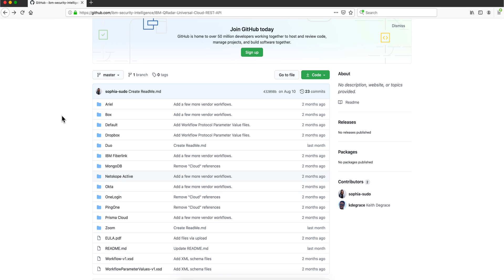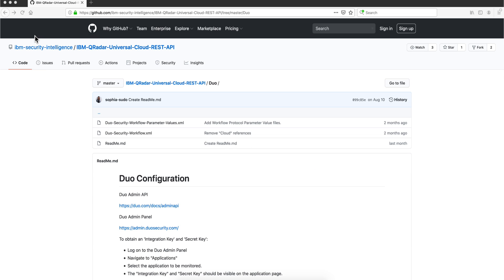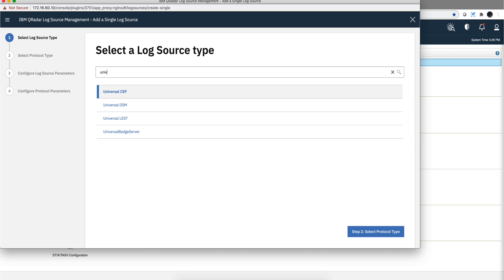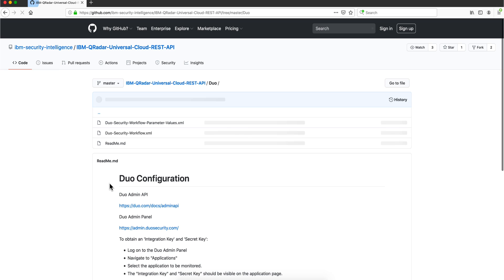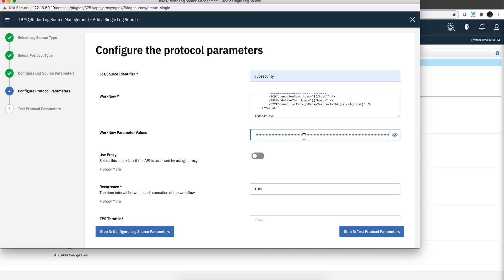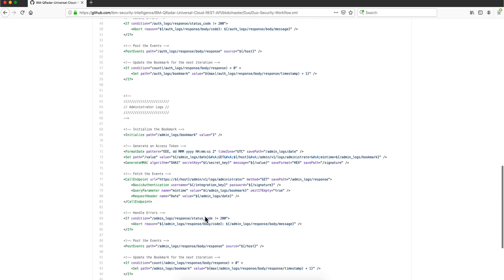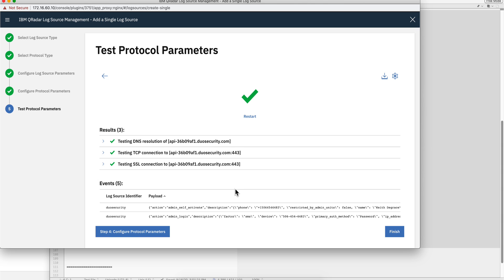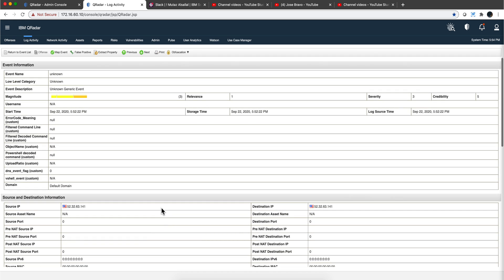Universal Cloud REST API Protocol Part Two